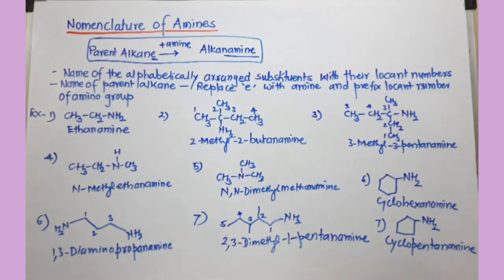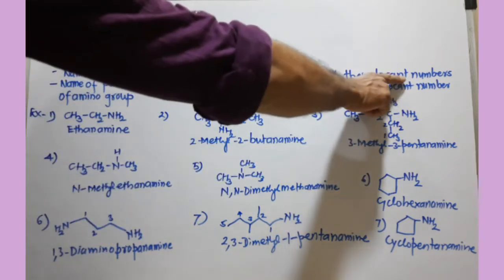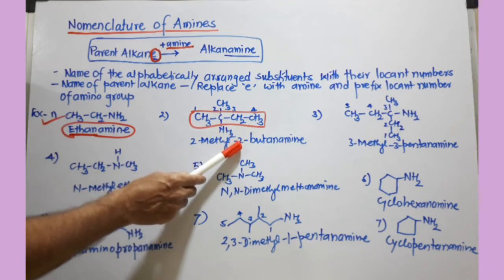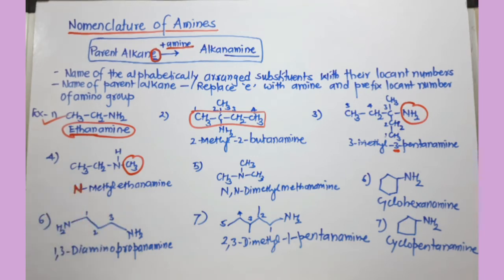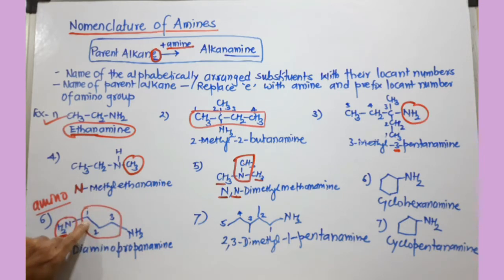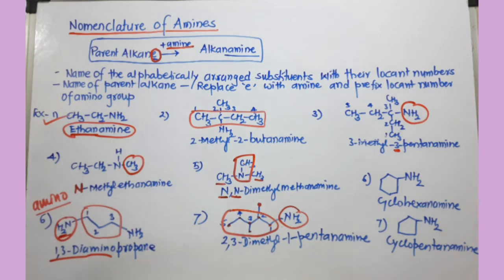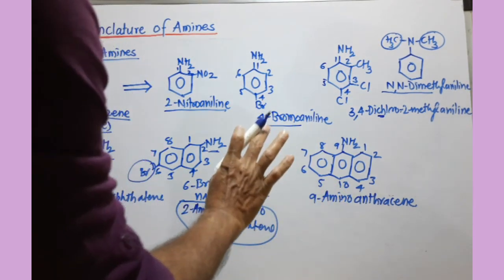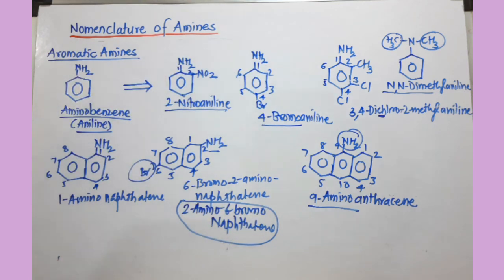Nomenclature of aliphatic and aromatic amines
alphatic amines are named as alkanamines by just replacing the letter e from the name of parent alkane.
select the longest chain of carbons and provide numbers to it but the carbon bearing amino group must get least possible number.
arrange all substituents in alphabetical order and then join the word alkanamine with locant number of amino group.
Aromatic amines are named as per the name of aromatic ring. If smuno group is present on benzene ring then it is amino benzene or aniline and if it is on naphthalene then it is amino napthalene...